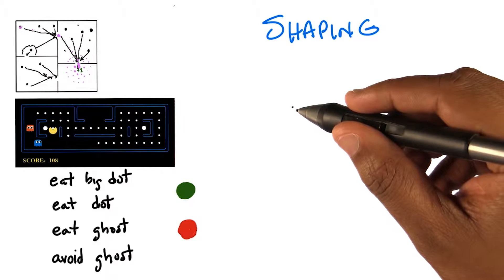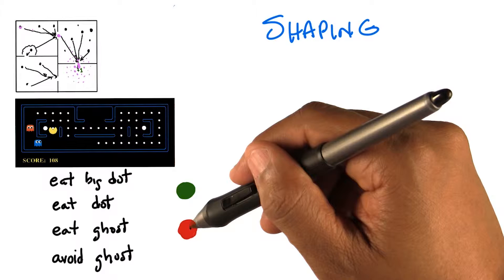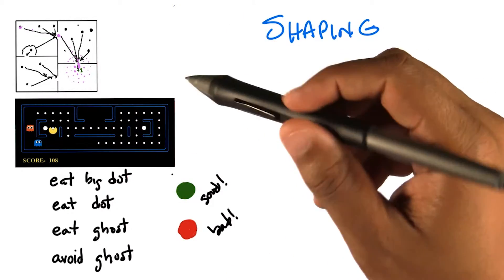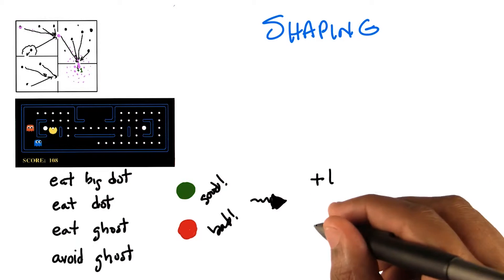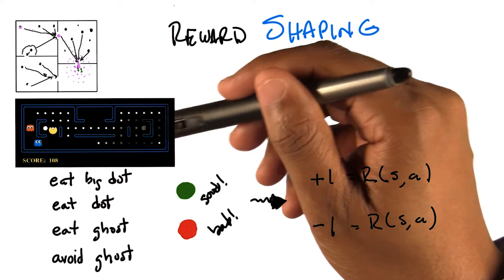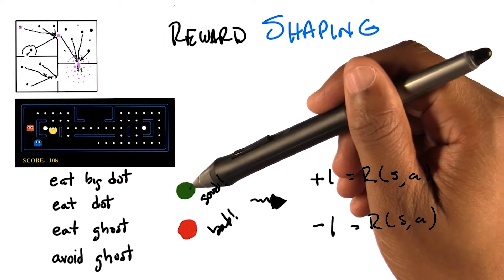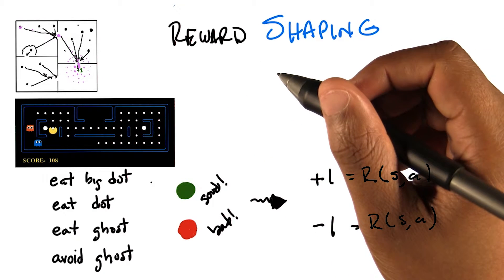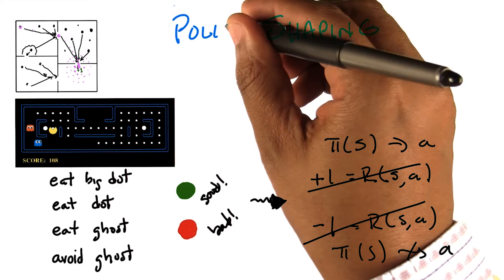Not Reward Shaping